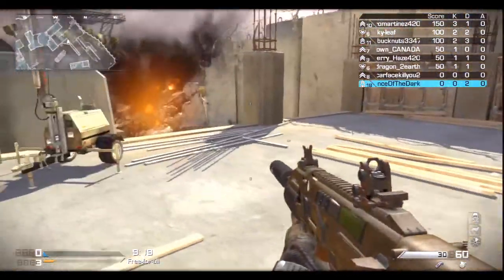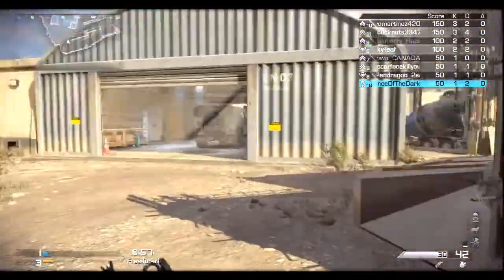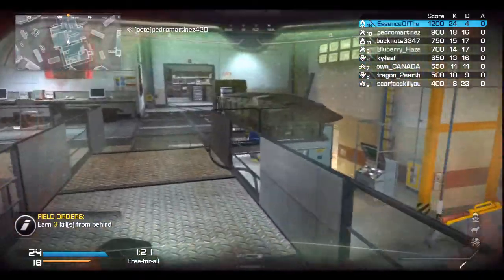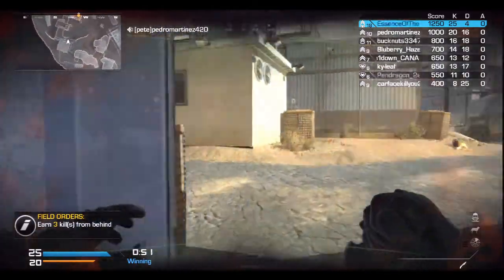E.O.T.D. - Best Assault Rifle + FFA Juggernaut Maniac (COD Ghosts Gameplay)